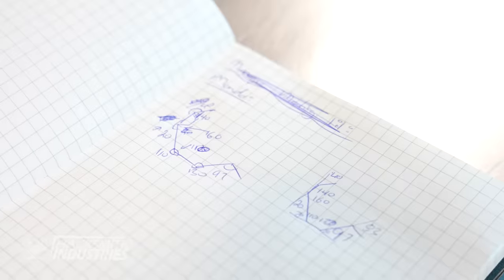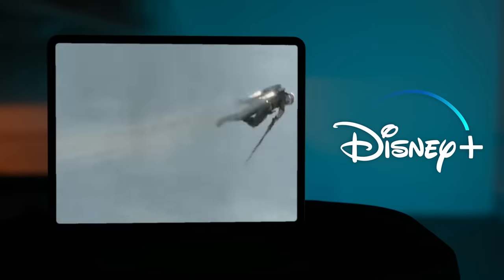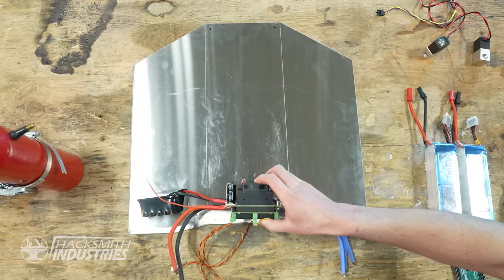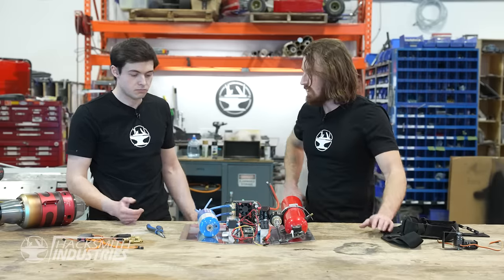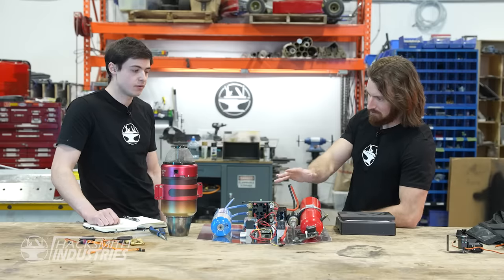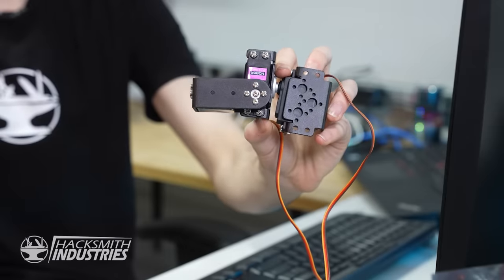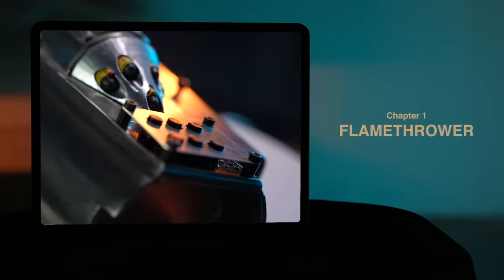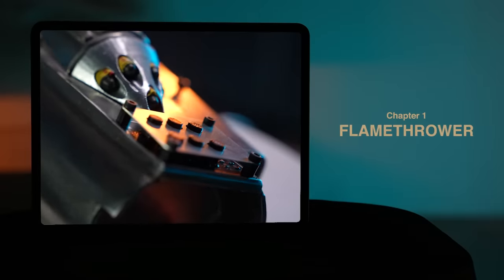We BUILT a Mandalorian JETPACK! (HACKLORIAN: Chapter 5)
Join AFK Arena's 2nd anniversary event: April 6th to May 5th and get 100 free summons and 1 special gift code: aaz27uvgfi

In our HACKLORIAN series, we'll be making all of Mando's gadgets, armor, and weapons! Make sure to become a YouTube member to see the videos before anyone else! Next up... Grapple gun!

Check out JLCPCB for all your PCB needs!

CHAPTERS:
0:00 Intro
2:00 Our Jetpack Components
3:24 James and Bogdan Talk Design
6:48 Cross Vectoring Jets!
7:30 Mounting The Components
8:20 Build a PCB!
9:22 The Jetpack Cover
13:03 Does It Work With The Costume?
13:45 Final Assembly
16:29 Outro

Big thank you to Samuel Kim Music for the epic music!